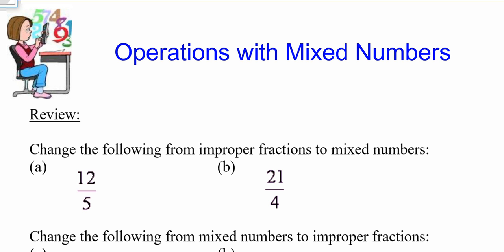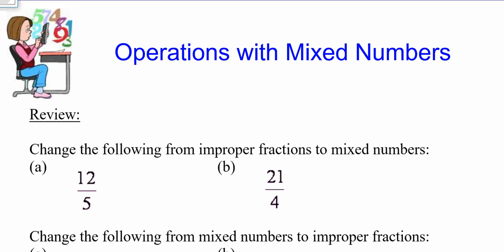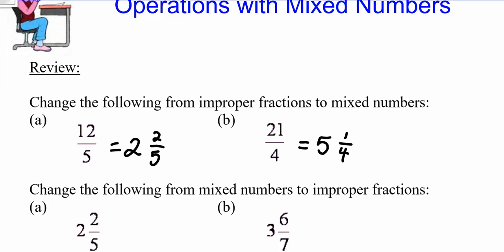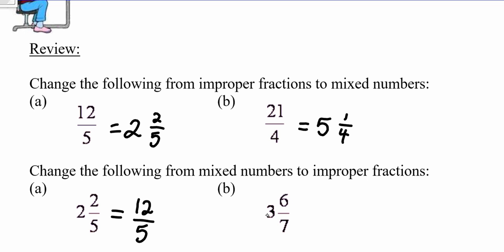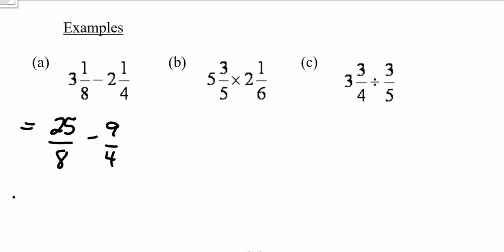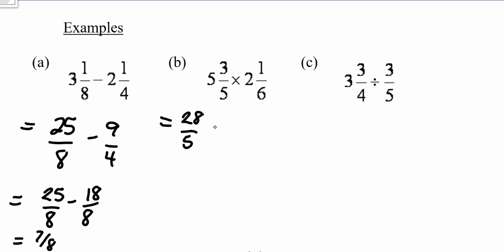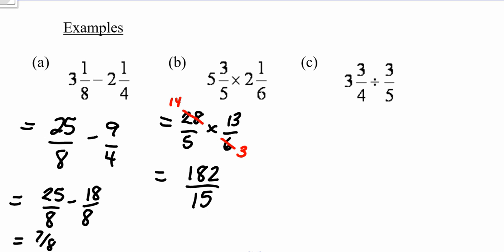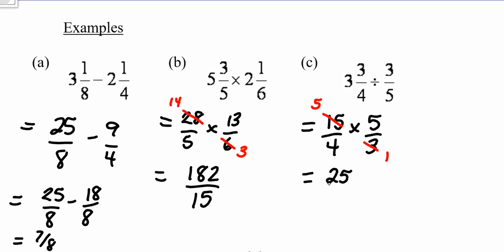Mixed to Improper Video